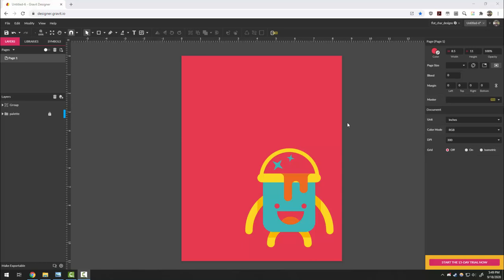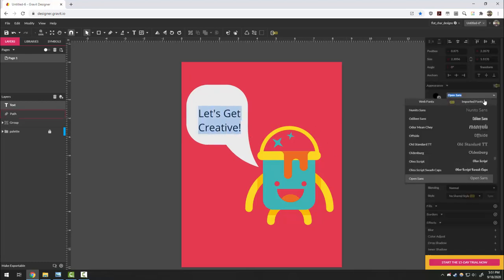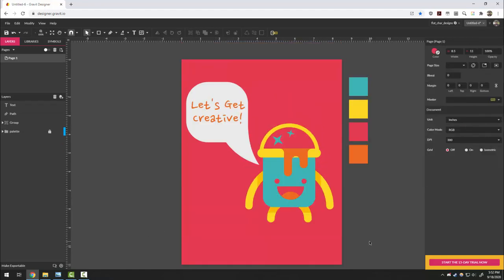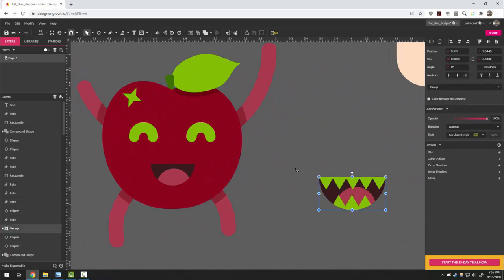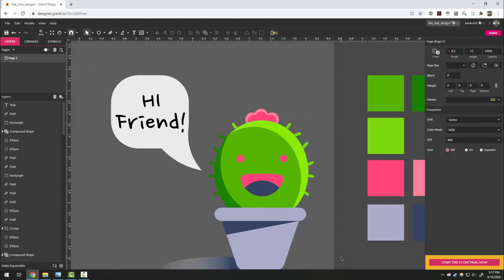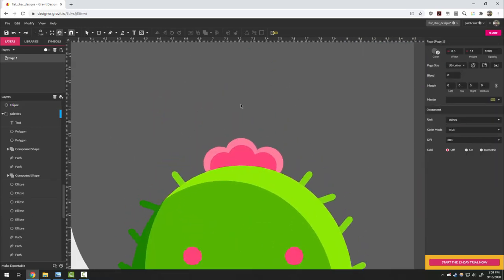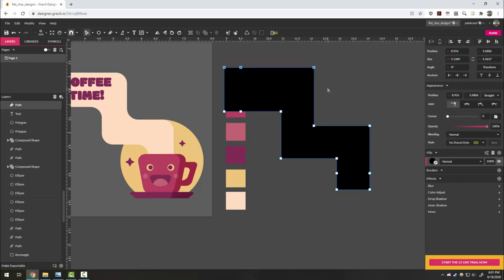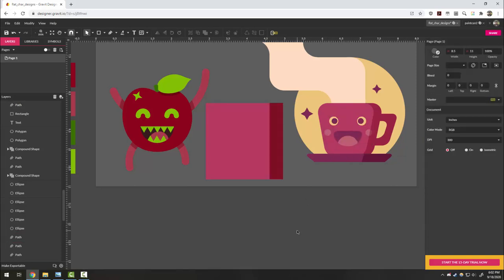Flat Character Design 3: Talk Bubbles and Tips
The last video in a series on flat character design using gravit editor, in this video we make talk bubbles and I show tips and tricks for making other characters.